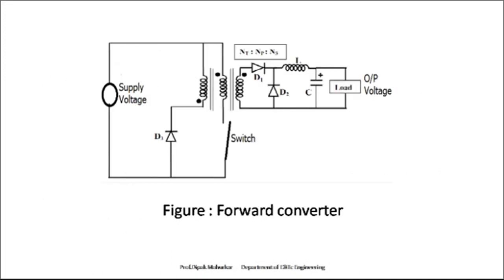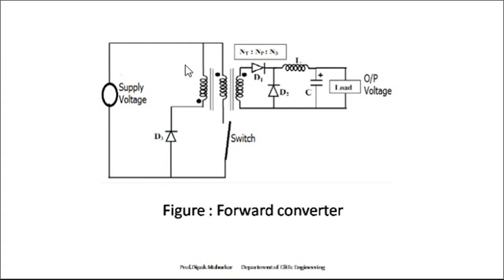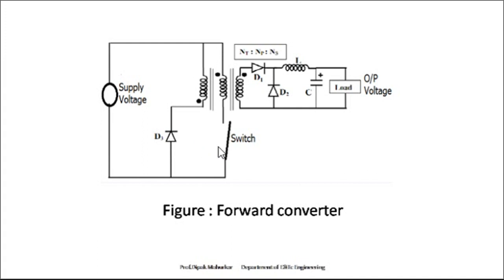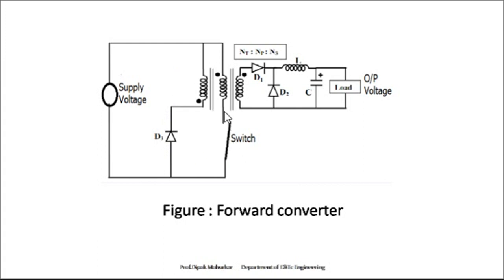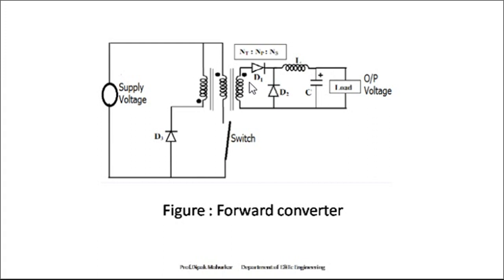TE ESD 7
Forward Converter